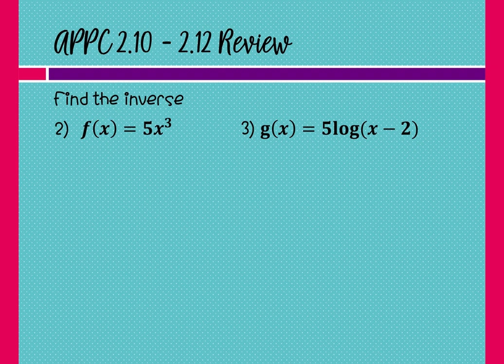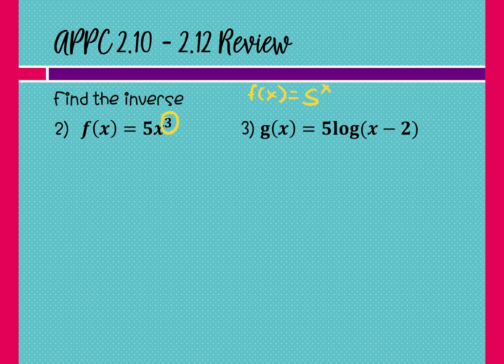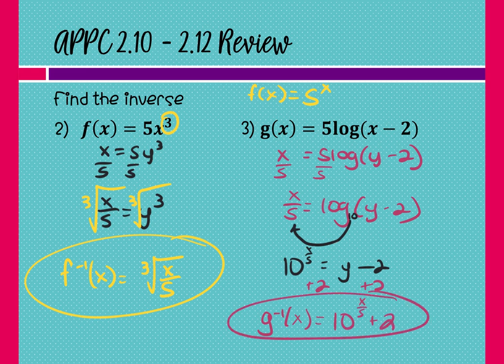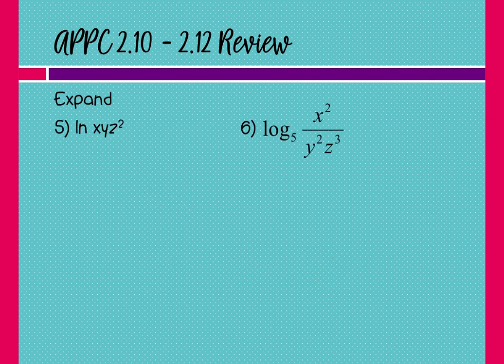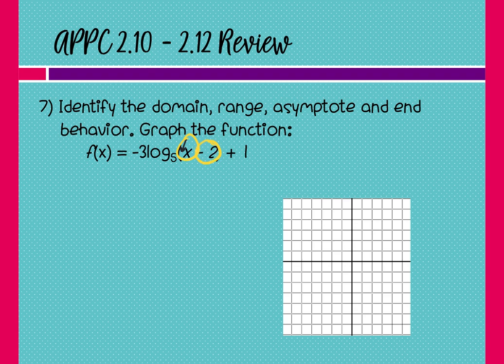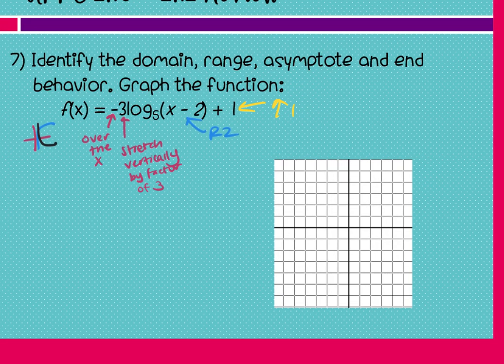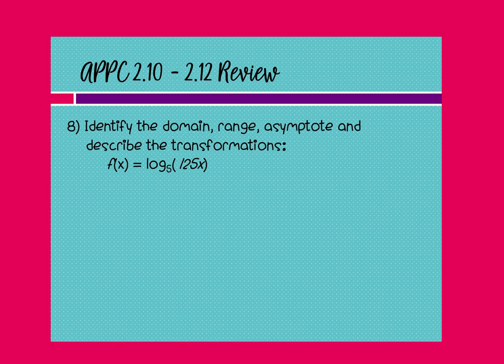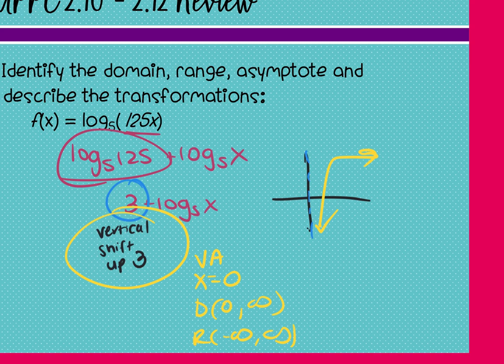11.27_APPC 2.10-2.12 quiz review